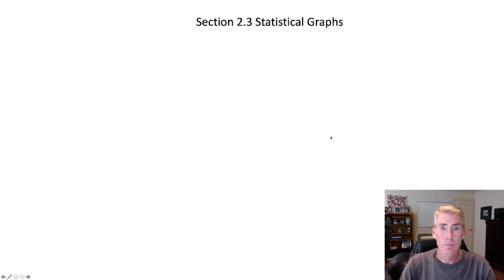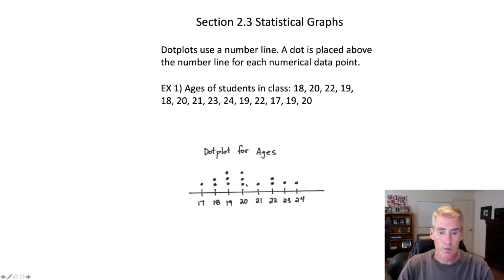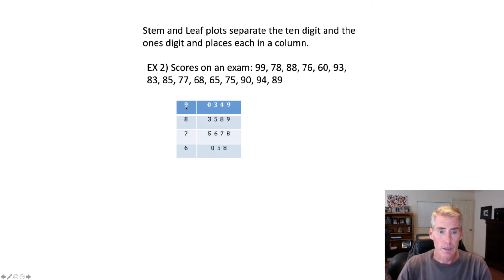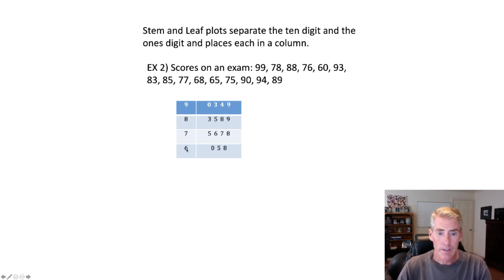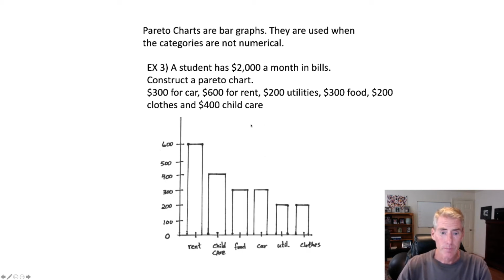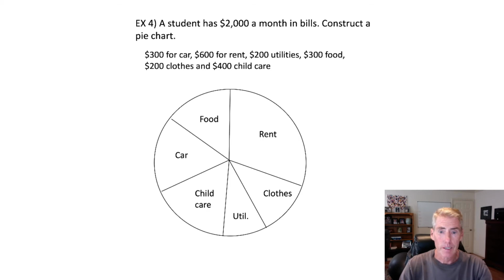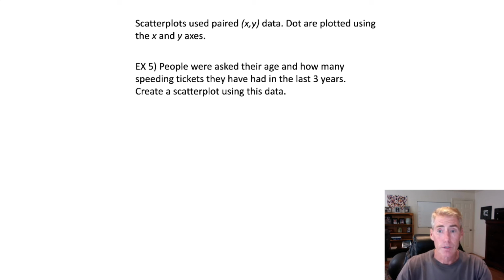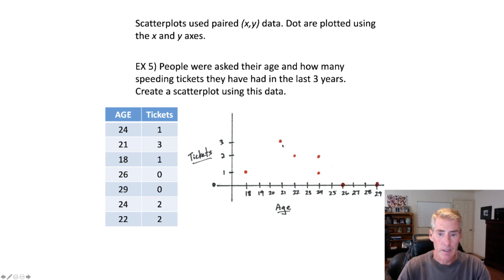Math 13 Section 2.3